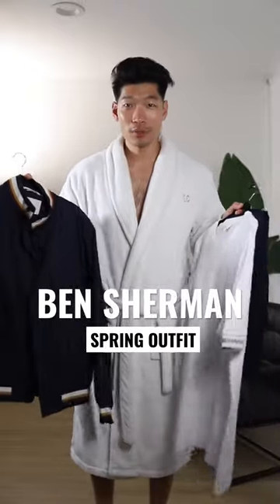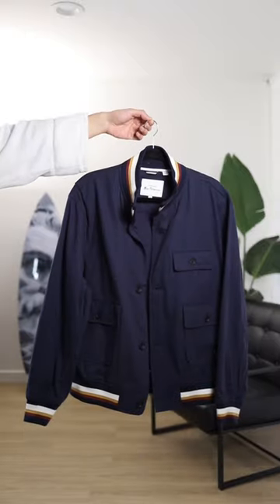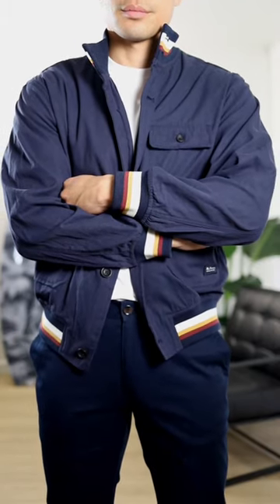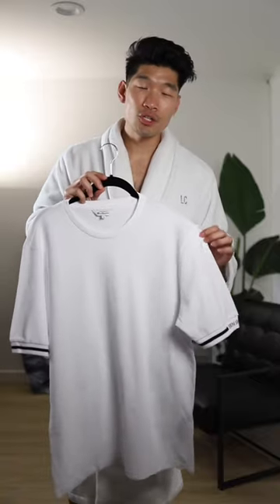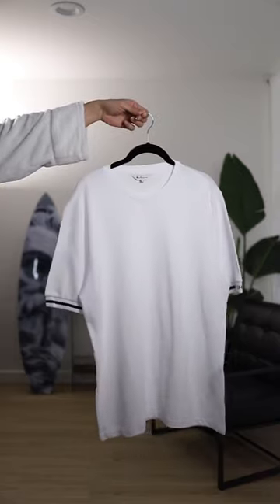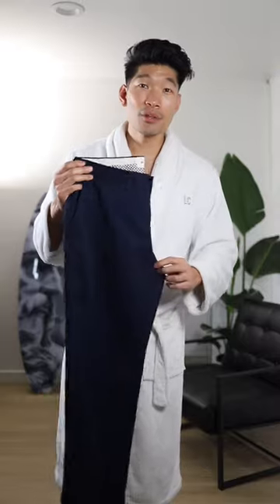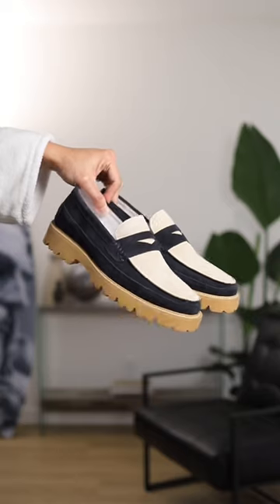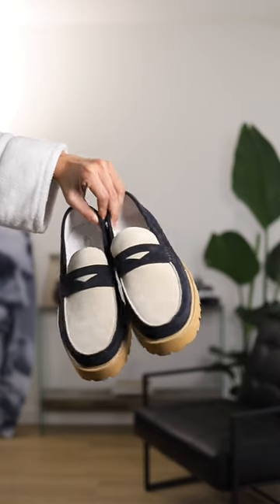Spring Outfit Idea: Ben Sherman